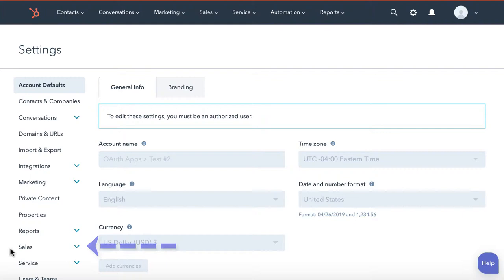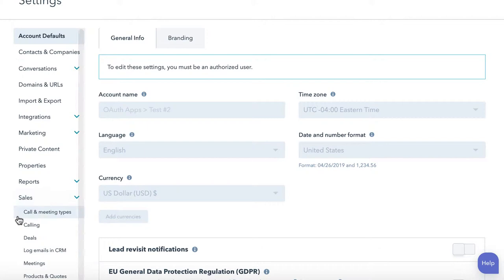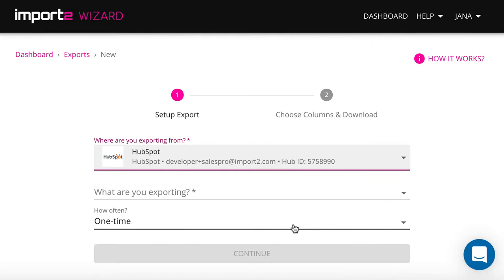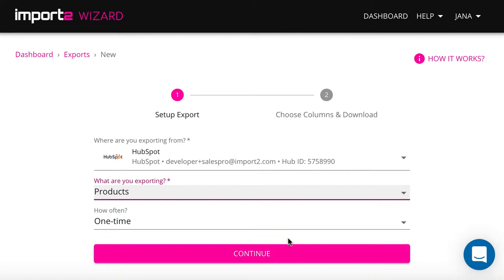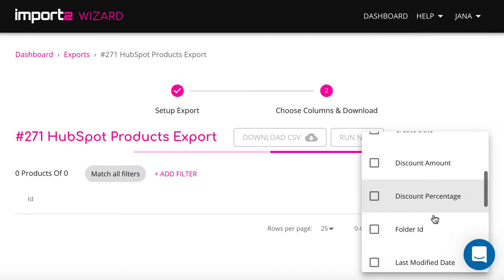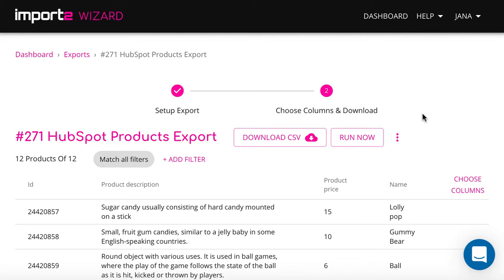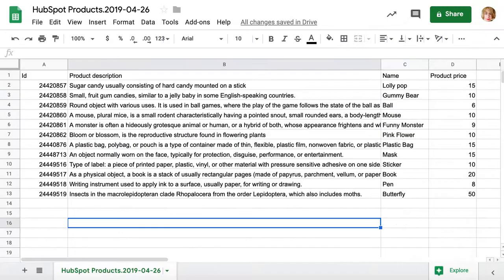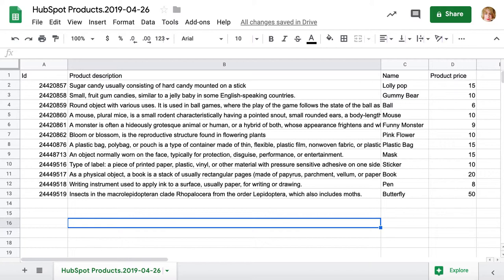Export Products from HubSpot (into CSV)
In a few simple steps, you can export product data from your HubSpot into a CSV file with CSV Loader. Export your data for free